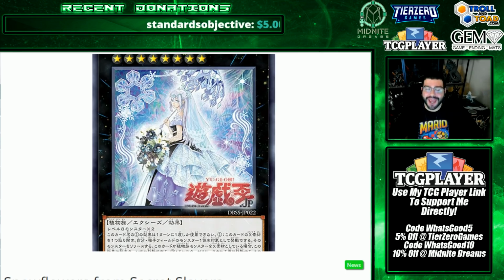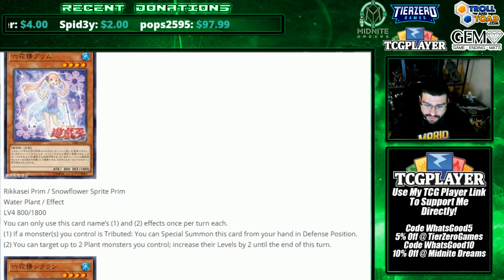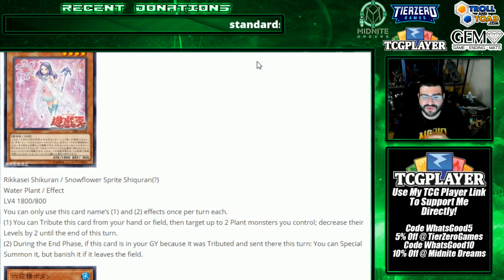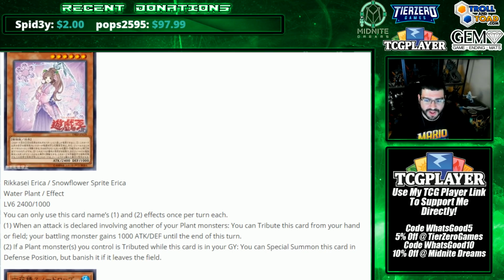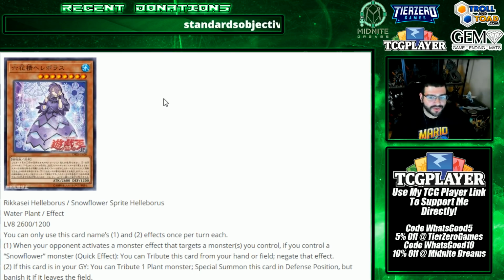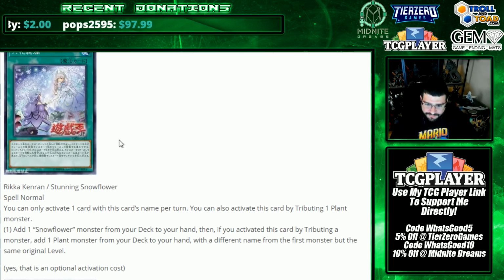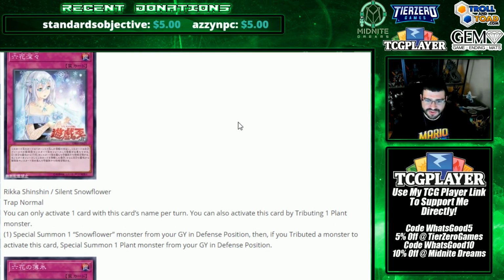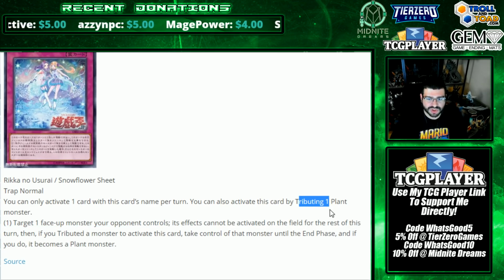Snowflowers Revealed for Secret Slayers! Can Plant Synchro/Xyz Return to the Meta!?